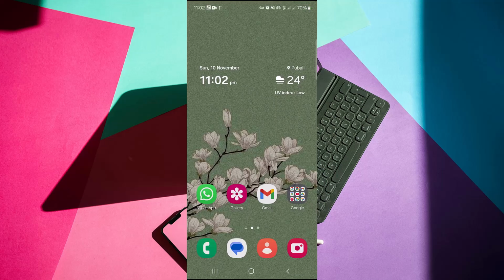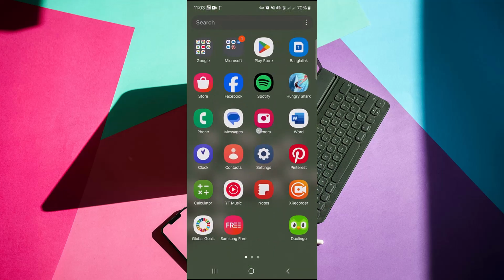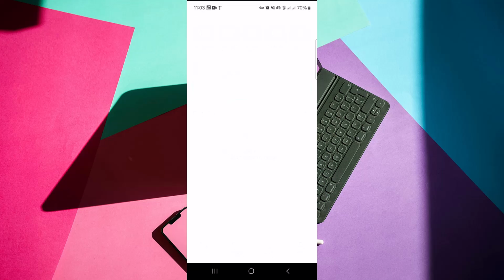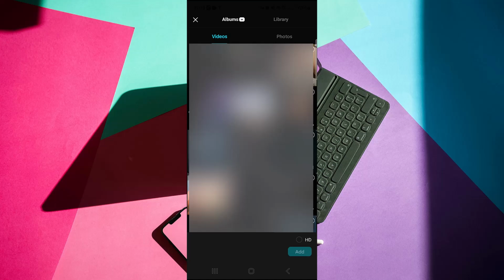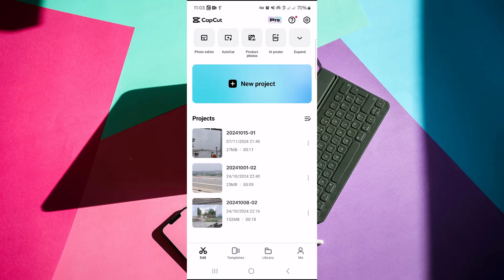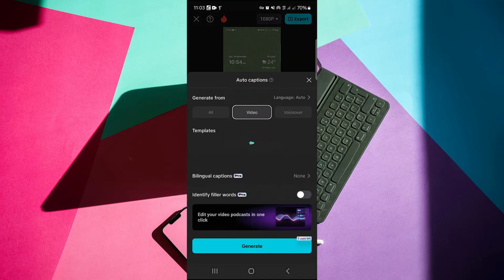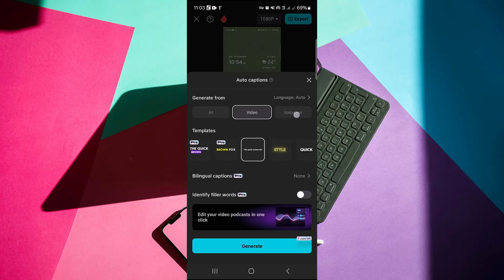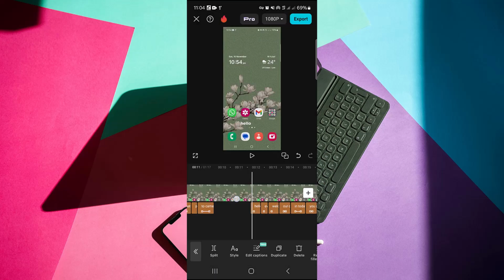How to Add Voiceover in CapCut - Full Guide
Do you want to know How to Add Voiceover in CapCut ? Then this is the video for you!

This is a step-by-step tutorial on how to put voiceover in capcut  full guide on this.